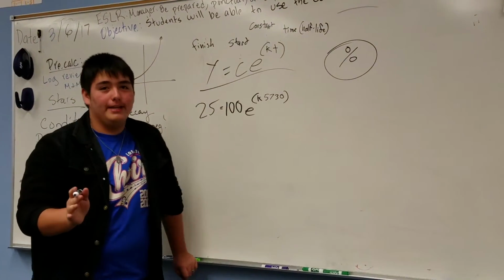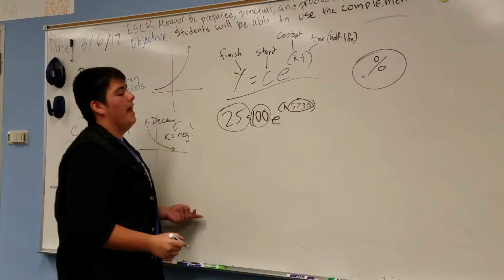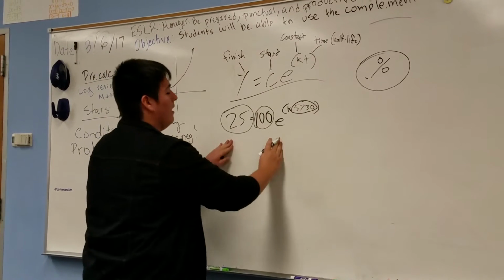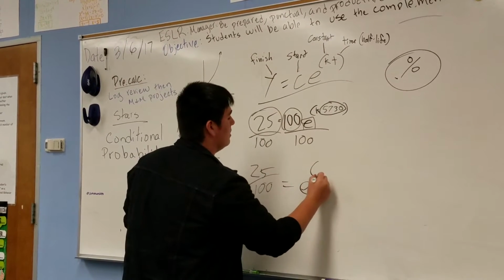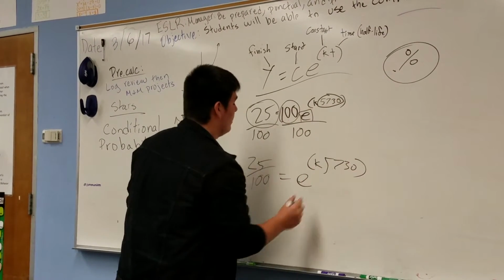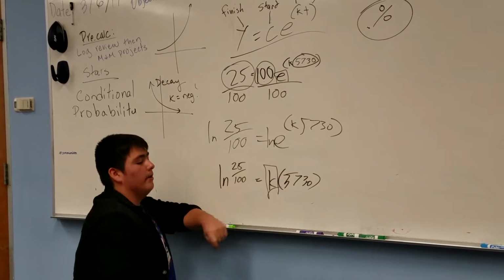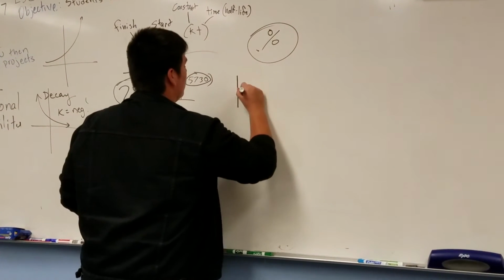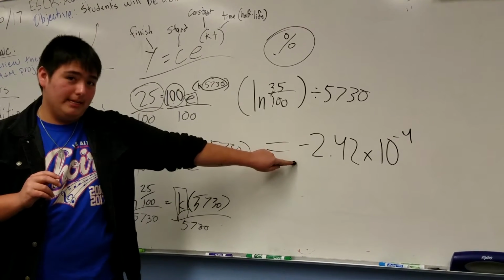Carbon Dating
Carbon dating taught by Ben, Jerry, & Asiago.